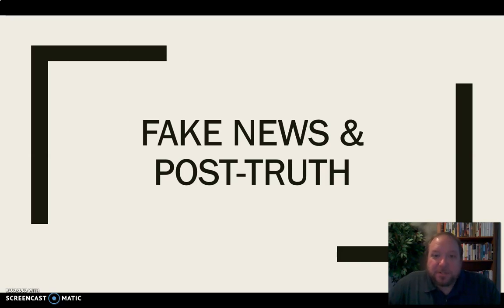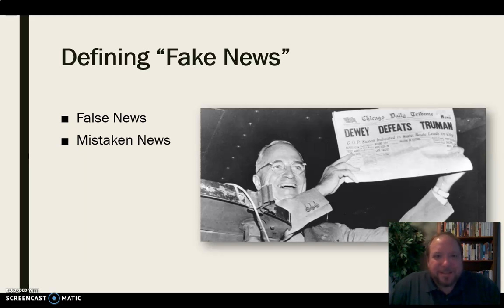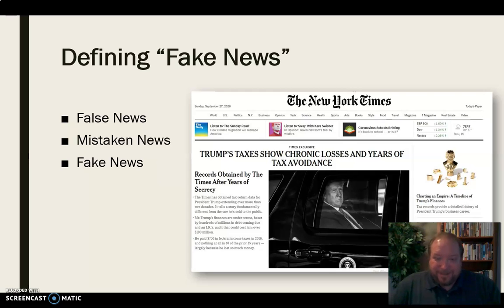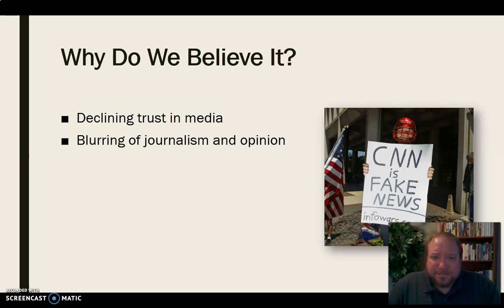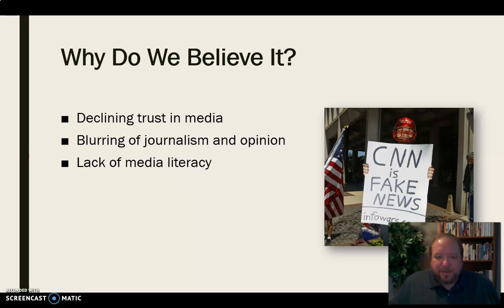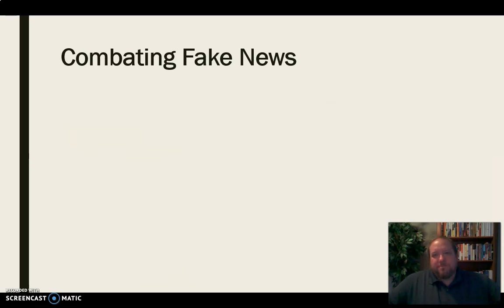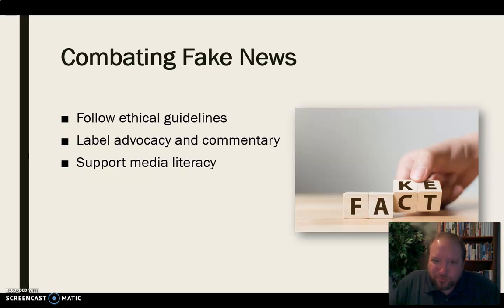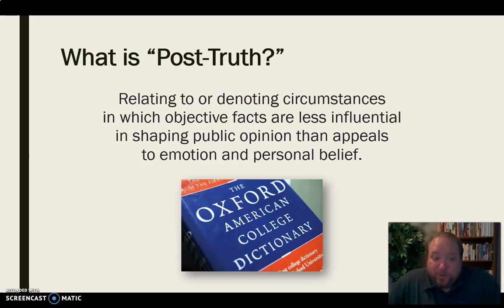Fake News & Post Truth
Mini-lecture discussing the concepts of "fake news" and post-truth in digital journalism.